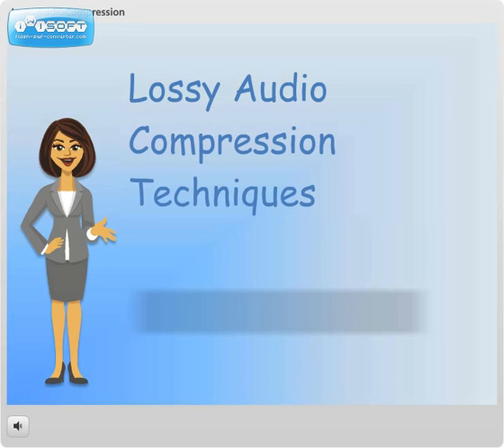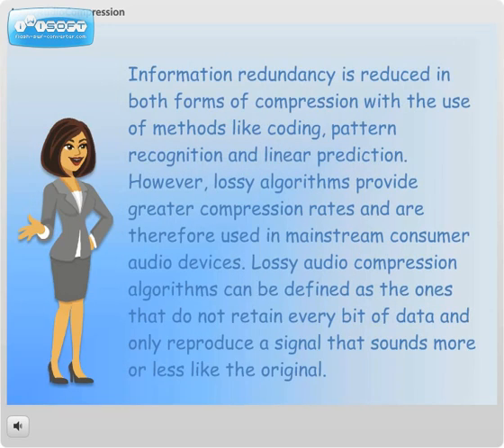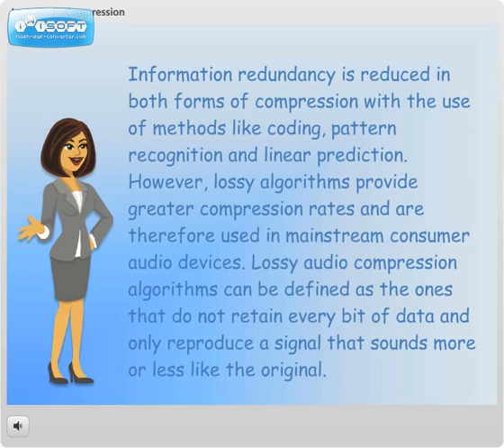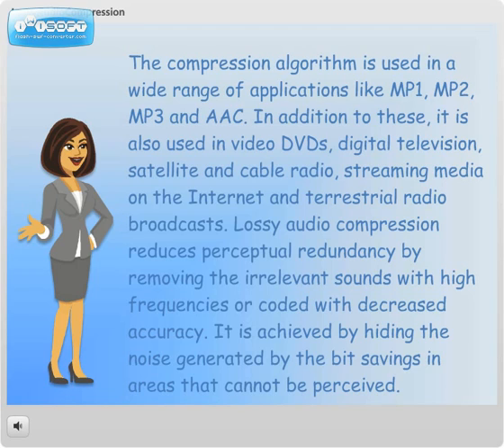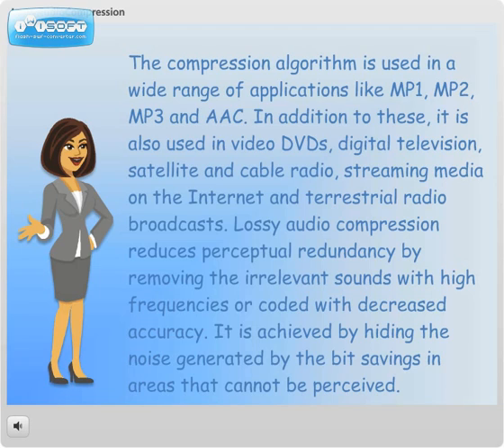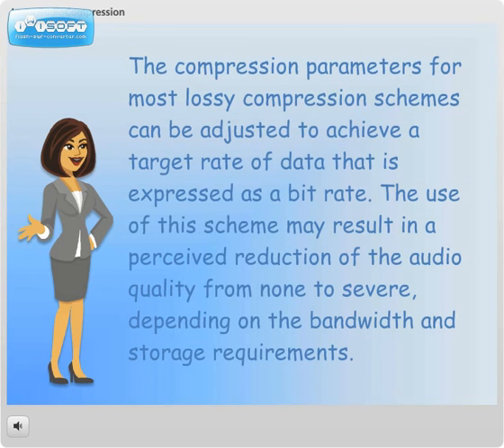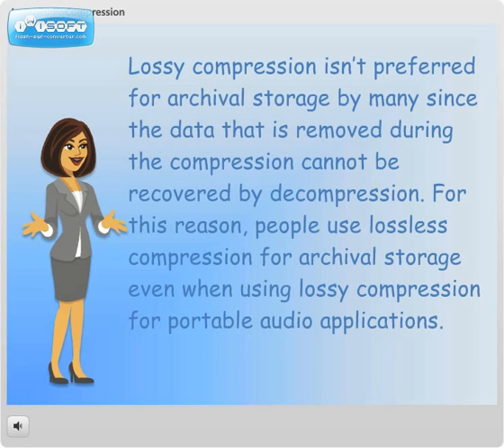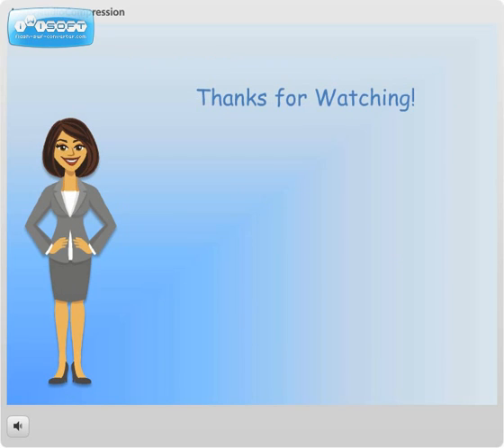Lossy Audio Compression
Description for Lossy Audio Compression